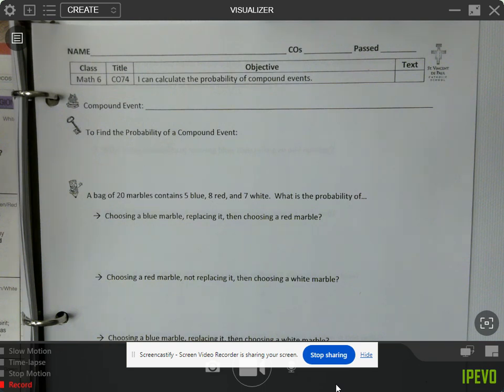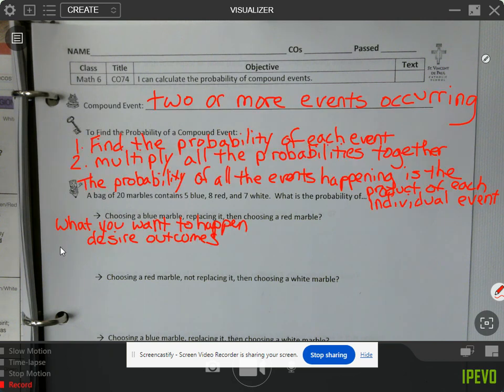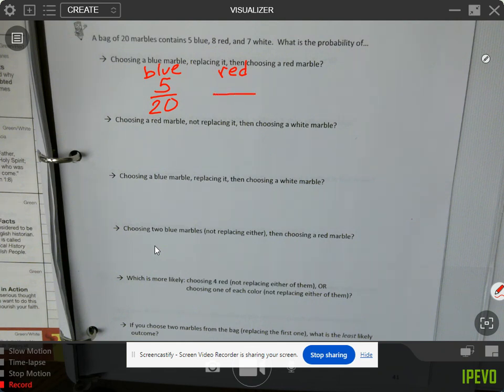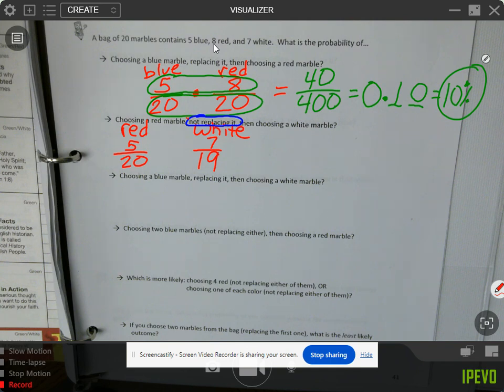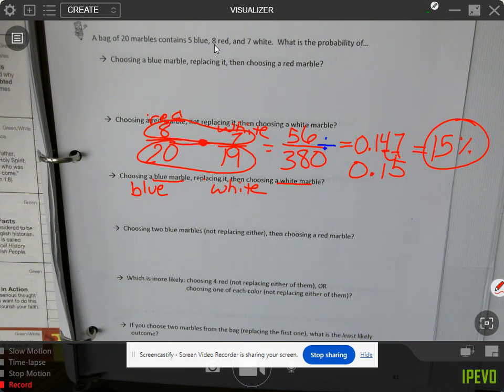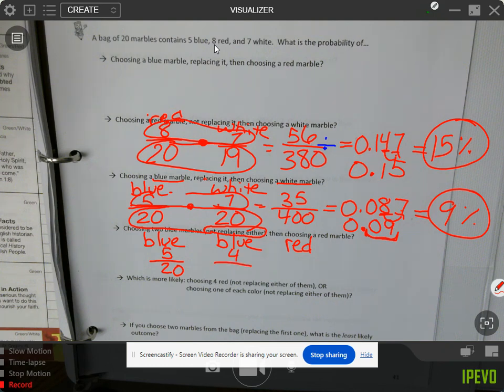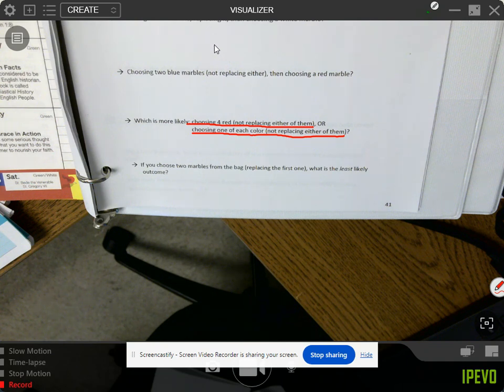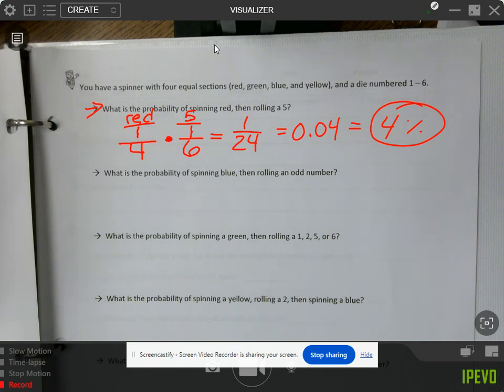5/20 Math 6 CO74